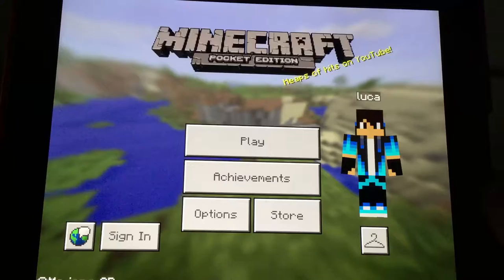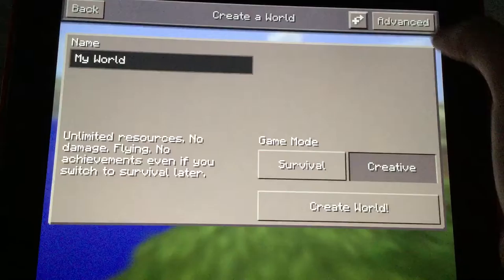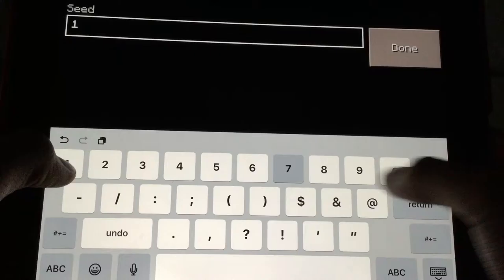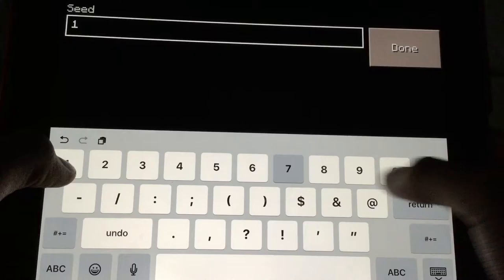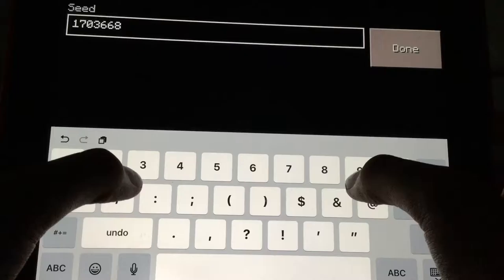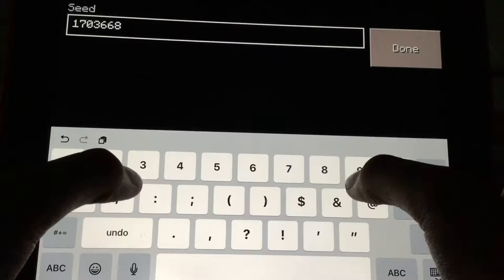Tutorial on how to get a island seed minecraft pe